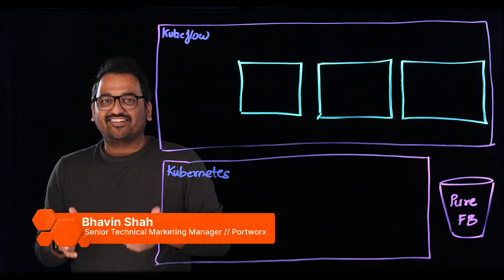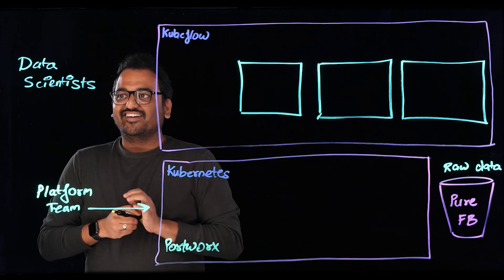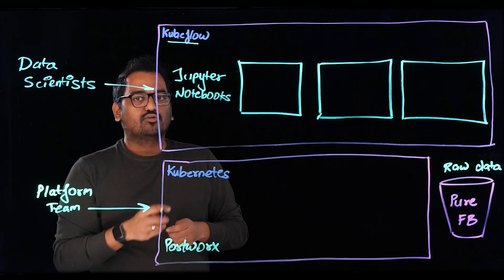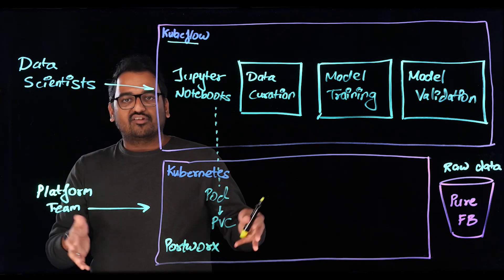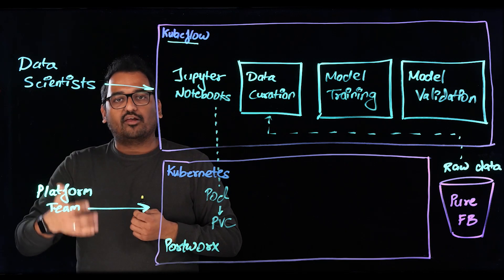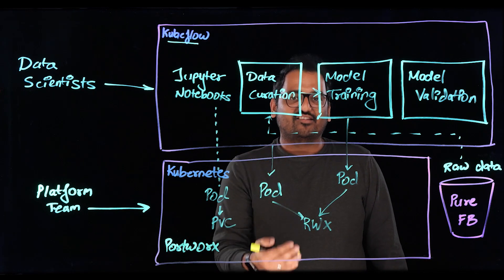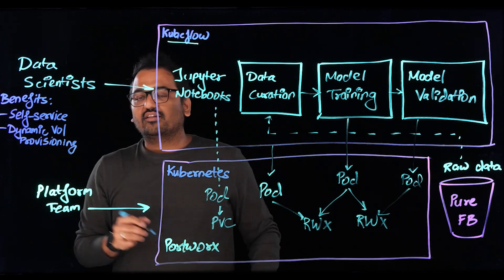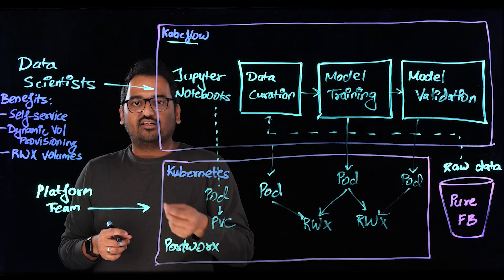Machine Learning Pipelines Using Kubeflow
In this lightboard video, we will learn how organizations can build a platform that offers Jupyter notebooks and the ability to run Machine Learning pipelines on demand. We talk about the open source Kubeflow project and how data scientists can use that to build their machine learning pipelines on Kubernetes, without having to worry about underlying resource provisioning or management.